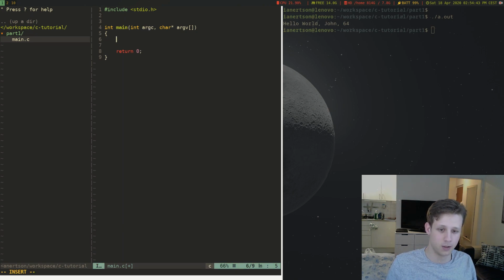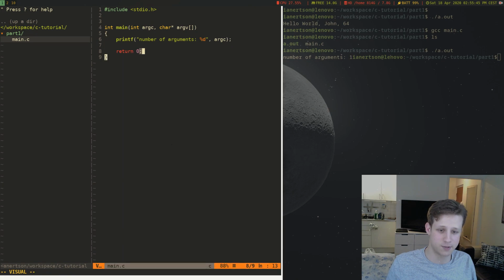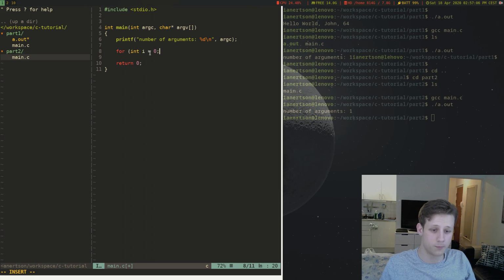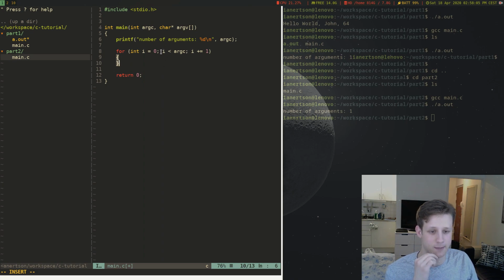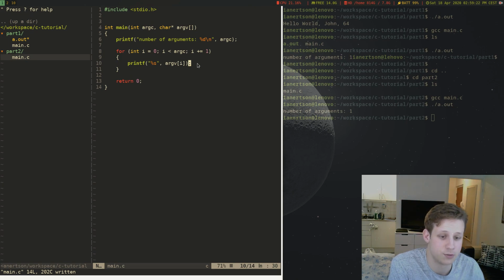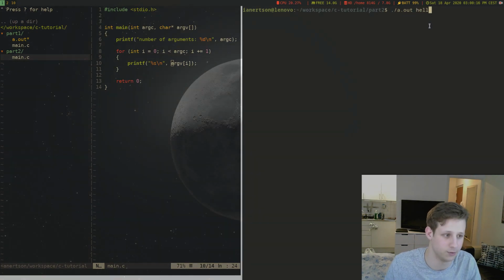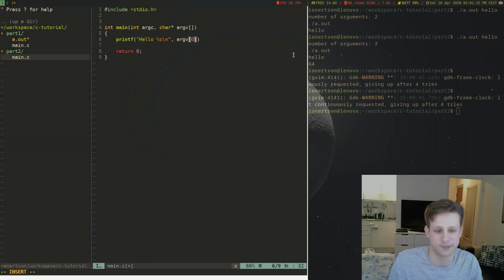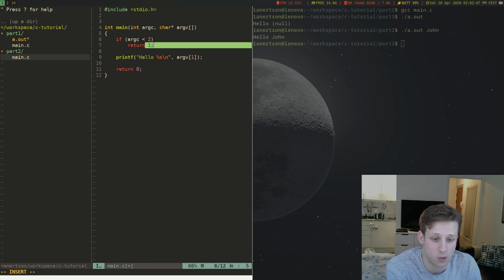C programming tutorial part 2 - Arguments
In this video we will go through how to use the C main function arguments to implement interaction with the user and the program.